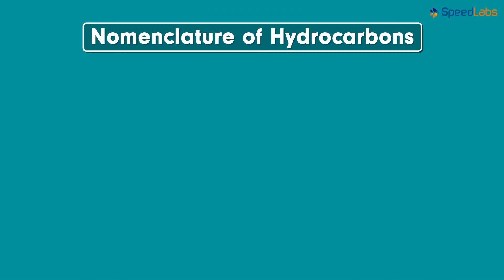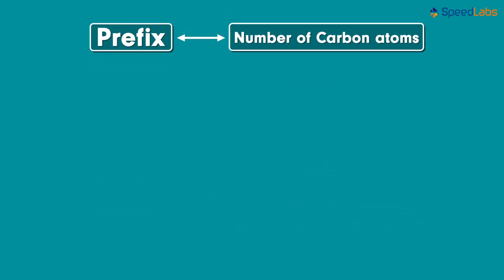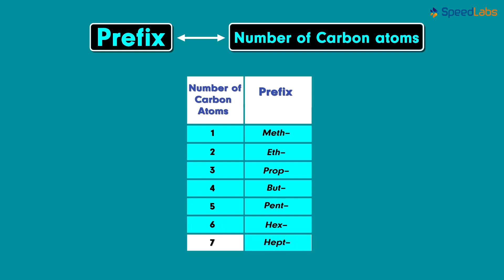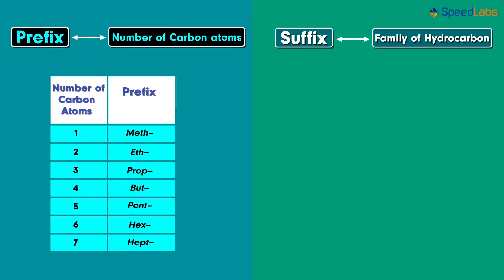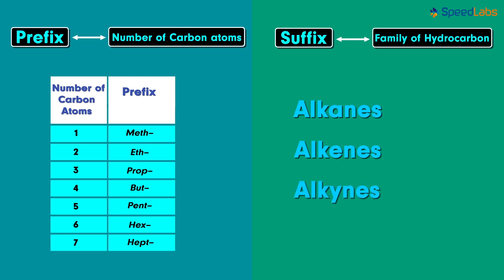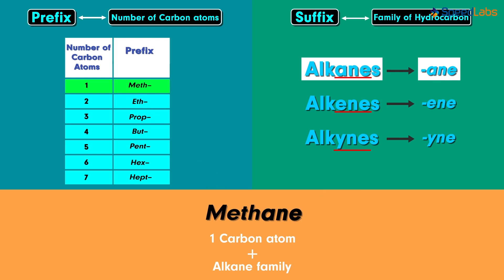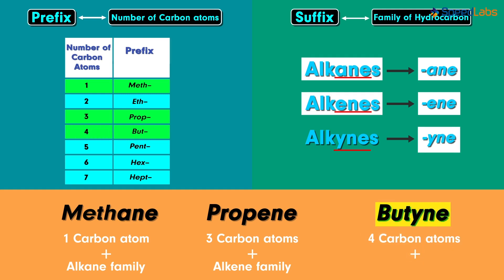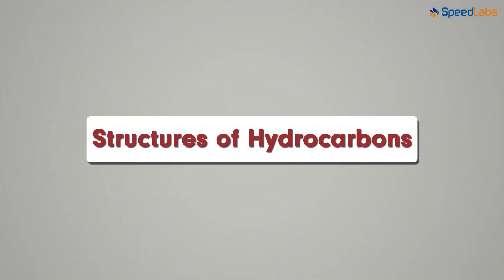Class-10-Science-Ch-8-Carbon & Its Compounds-Topic-Saturated and Unsaturated Carbon compounds Part 3